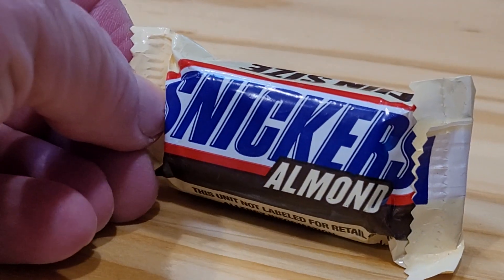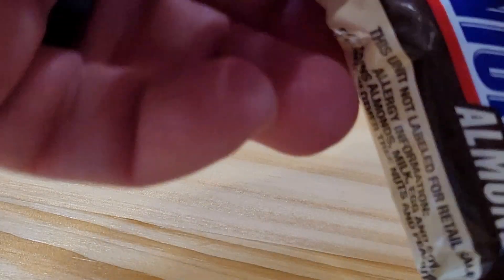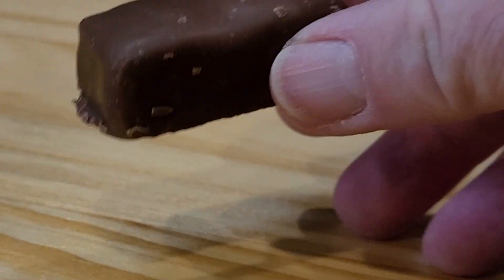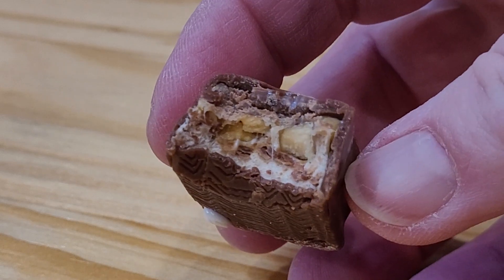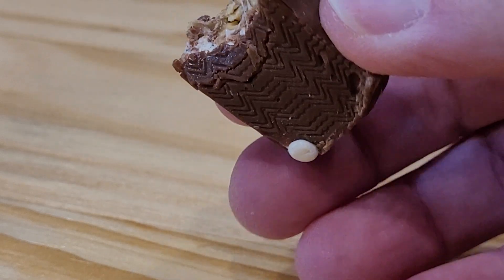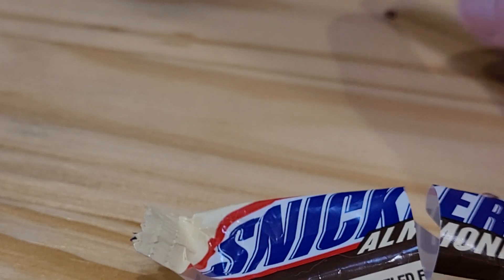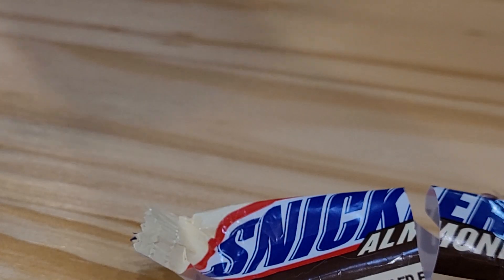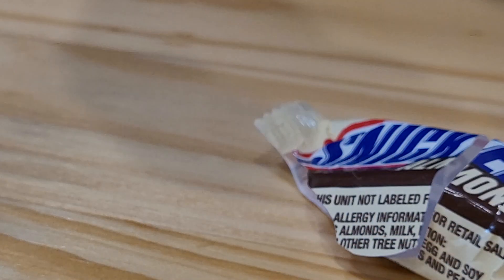How Do The Snickers Almond Bars Compare To The Original Snickers with Peanuts?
We tried the Snickers Almond to see how they compare to the original Snickers bars. Of course, the main difference is the nuts - the original has peanuts, and the Almond version has almonds. Have you tried them? What do you think?